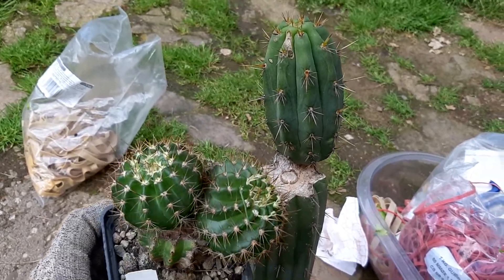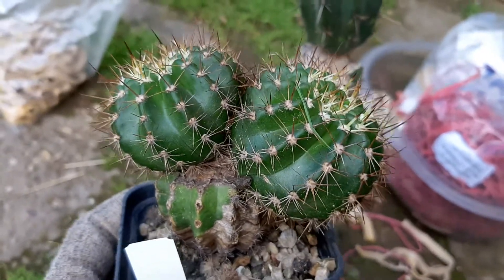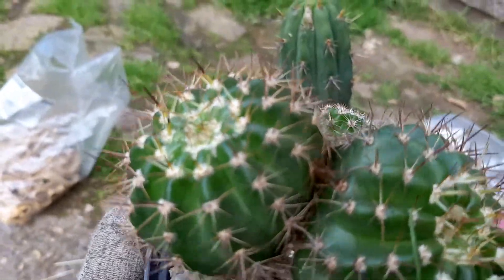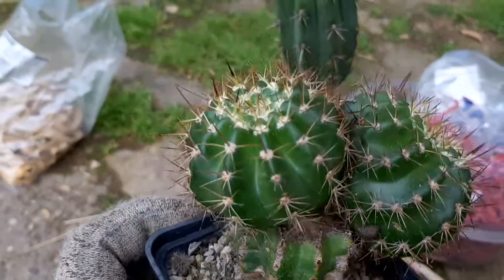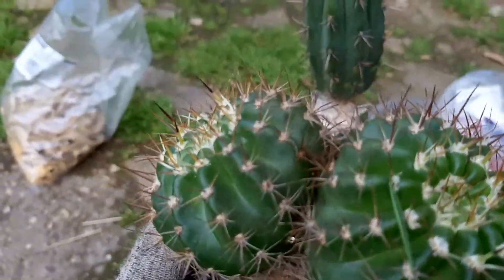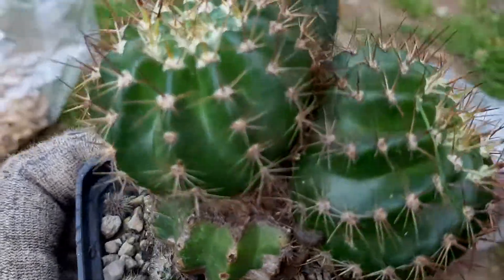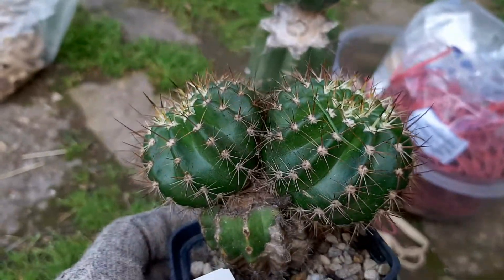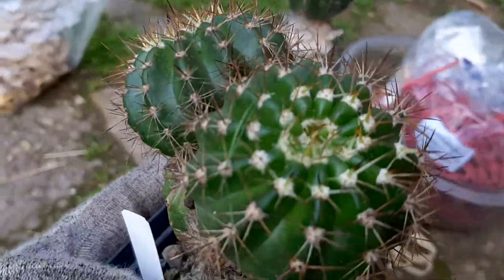Cactus Jerk S1E308 Grafting a Cactus Multihybrid by Rolf Autenrieth Part 1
In this video I graft a classic Multihybrid by Rolf Autenrieth. I explain a few things about grafting in general and the types of grafting stock that I use. This hybrid here probably involves Trichocereus and Lobivia, which is why it is somewhere in between these two in regards to the growth. The preview photo from this Youtube video shows the plant after just one year. It has grown substantially just because it was grafted.